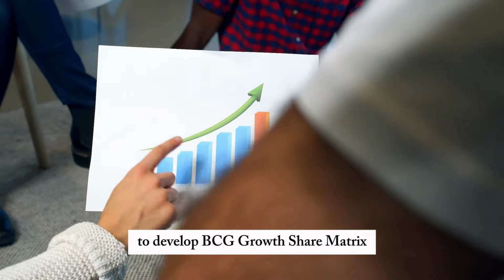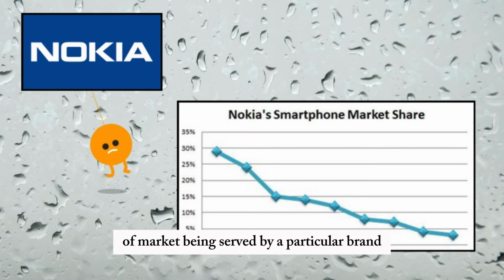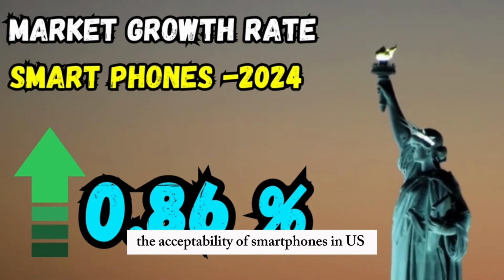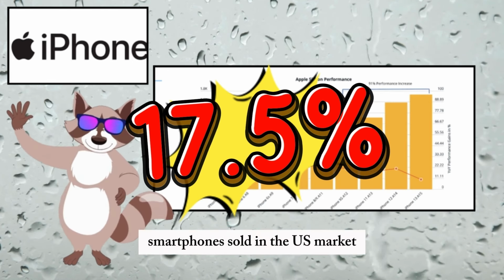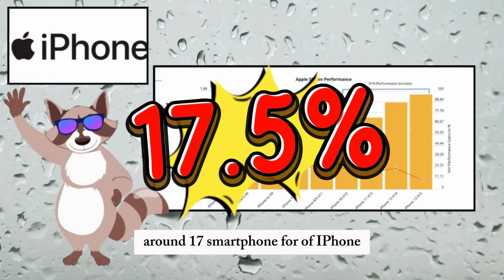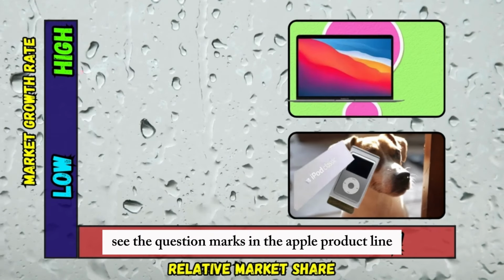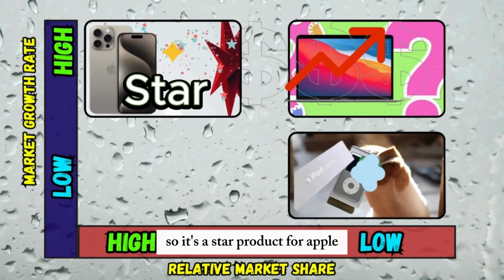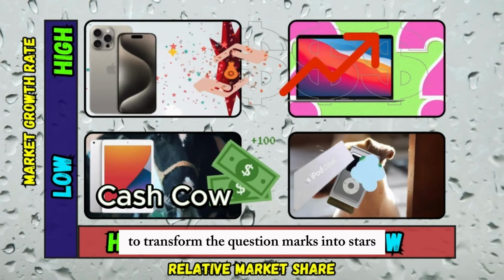BCG Growth Share Matrix | By Farhan Sherazi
This Video is a concept overview of the famous BCG Growth Share Matrix. The Video is based upon the concept of BCG as presented by Philip Kotler in Principles of Marketing.